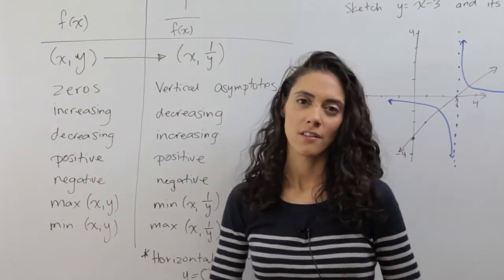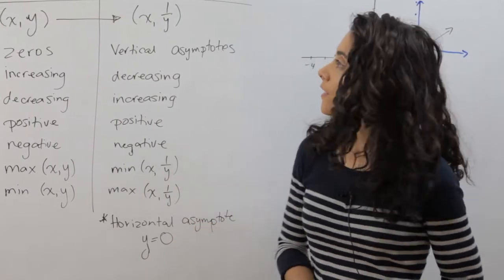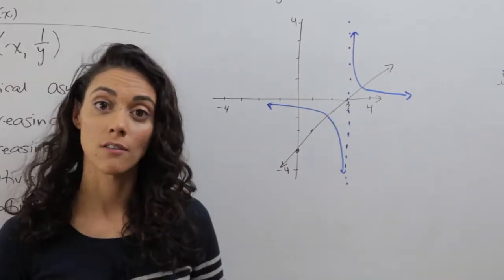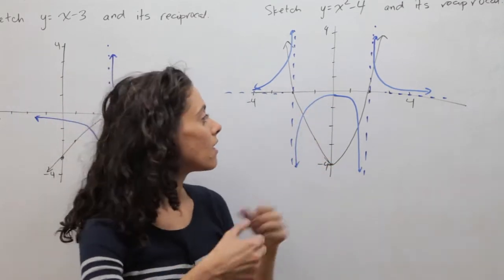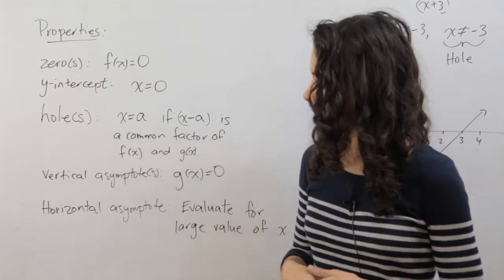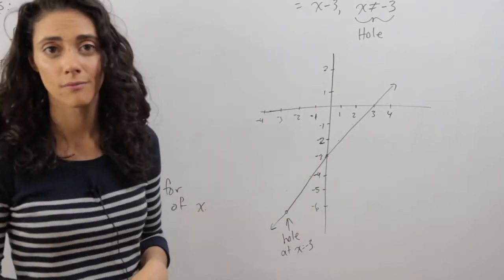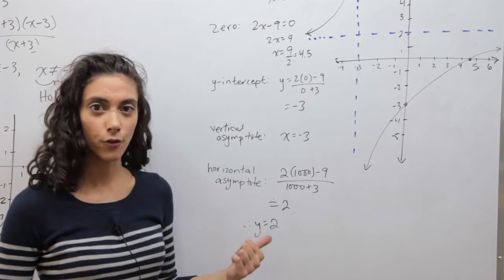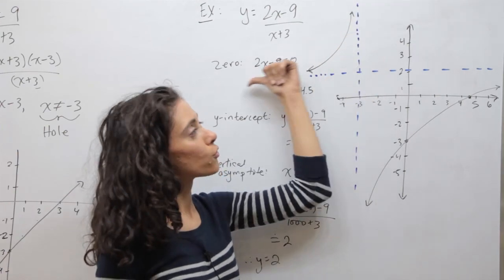MHF4U 5 2 Connecting Graphs and Equations of Rational Functions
MHF4U - Advanced Functions course extends students' experience with functions. Students will investigate the properties of polynomial, rational, logarithmic, and trigonometric functions; develop techniques for combining functions; broaden their understanding of rates of change; and develop facility in applying these concepts and skills. Students will also refine their use of the mathematical processes necessary for success in senior mathematics. This course is intended both for students taking the Calculus and Vectors course as a prerequisite for a university program and for those wishing to consolidate their understanding of mathematics before proceeding to any one of a variety of university programs.
Course Title: Advanced Functions, Grade 12, University Preparation
Course Name: Advanced Functions
Course Code: MHF4U
Grade: 12
Course Type: University Preparation
Credit Value: 1.0
Prerequisite:  MCR3U, Functions, Grade 11, University Preparation or MCT4C, Mathematics for College Technology, Grade 12
Department: Mathematics